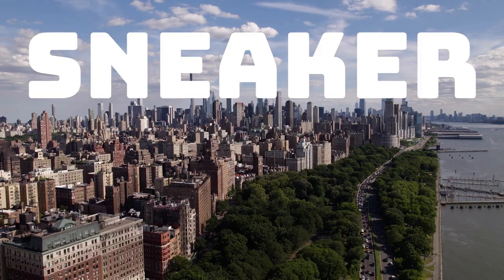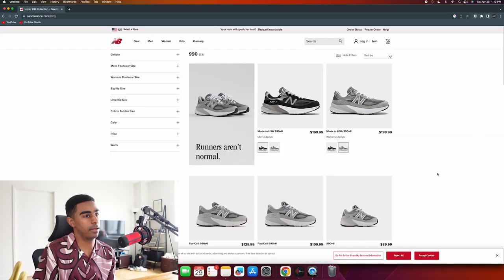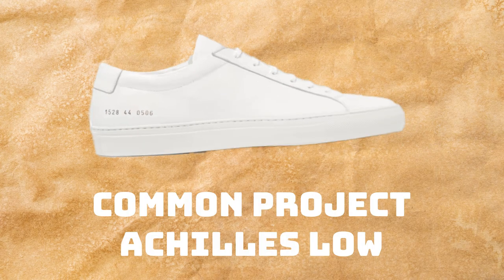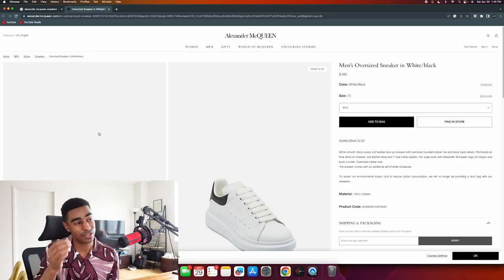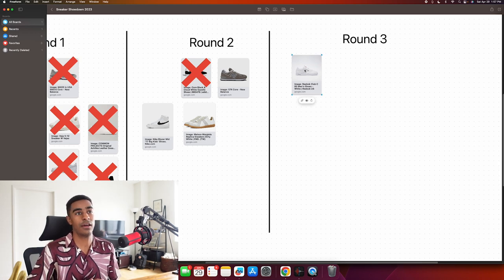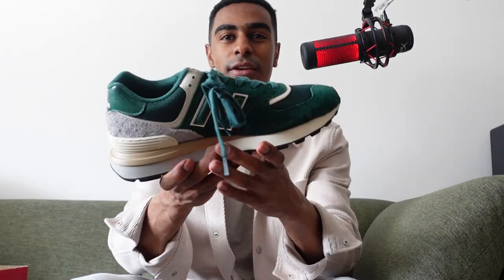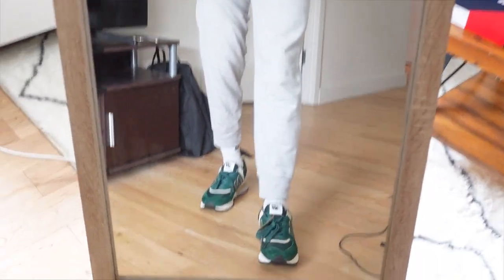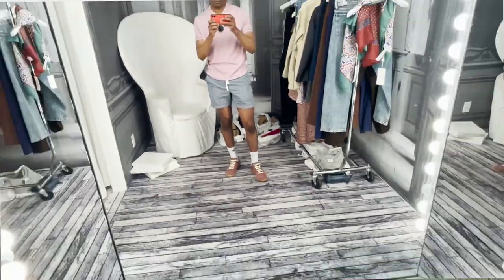This shoe is PERFECT! | Sneaker Showdown 2023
I consider some of the most popular shoes of 2023, and come home with an absolute gem!